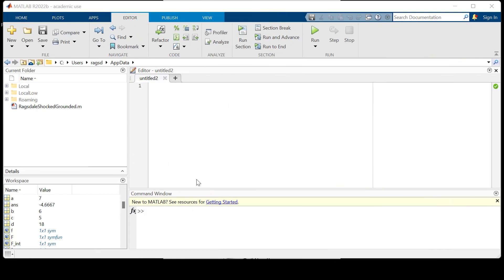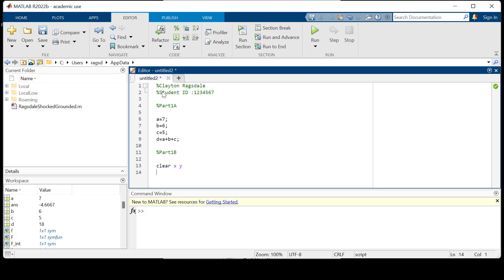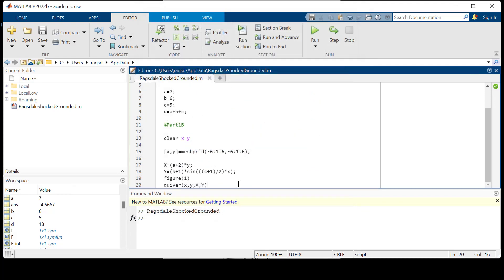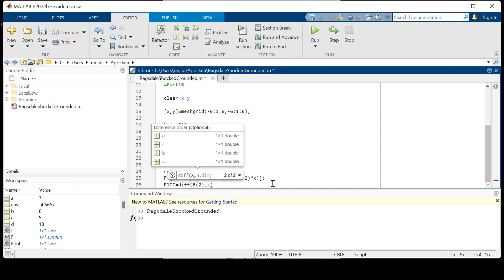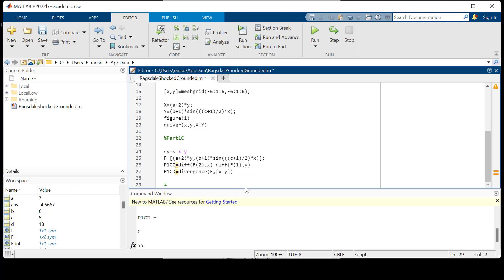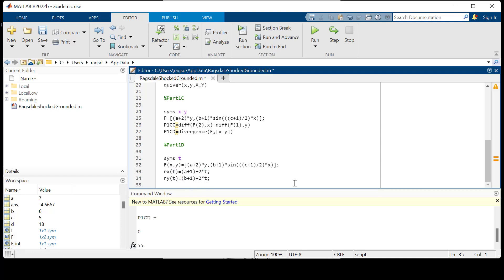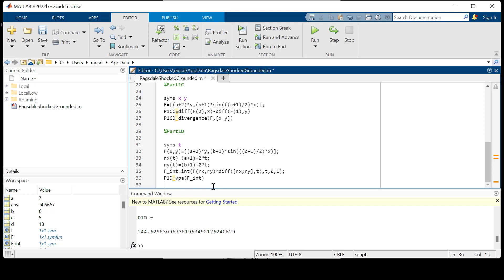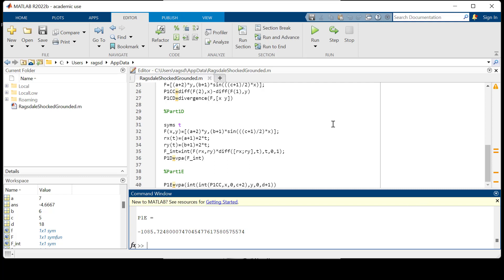MAT 264: MATLAB- Shocked and Grounded Pt1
0:00 - Part 1A/1B

3:35 - Part 1C

6:55 -Part 1D

10:22 -Part 1E